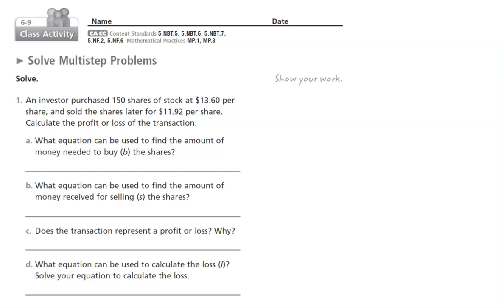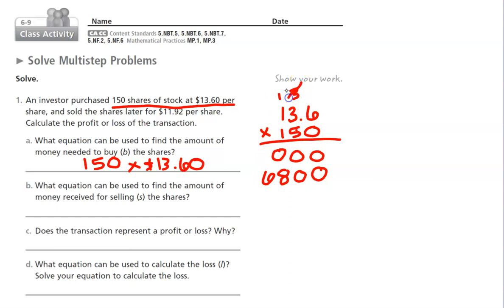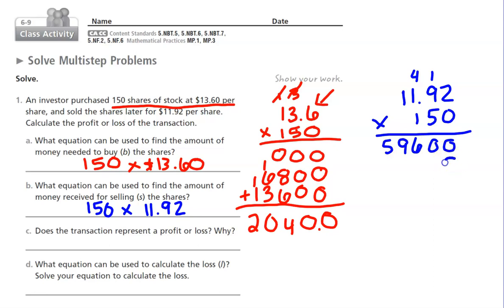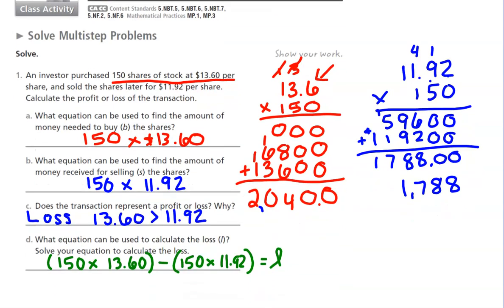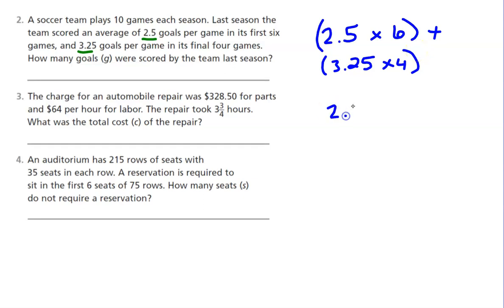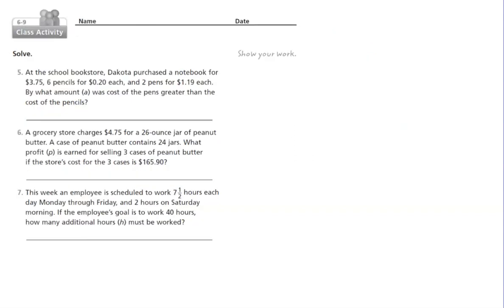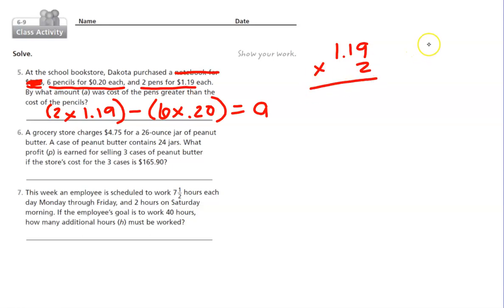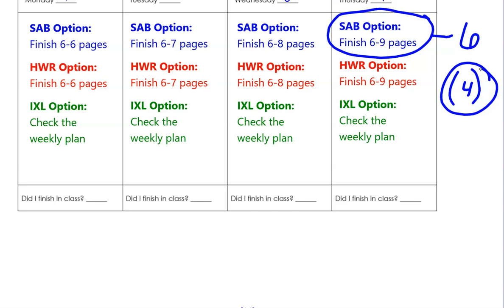5th Grade 6-9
Fourth Lesson for the week of April 20th - 24th